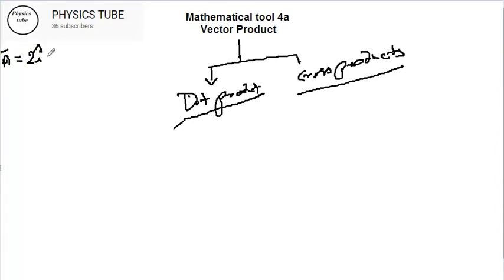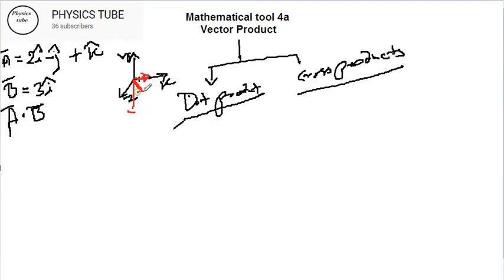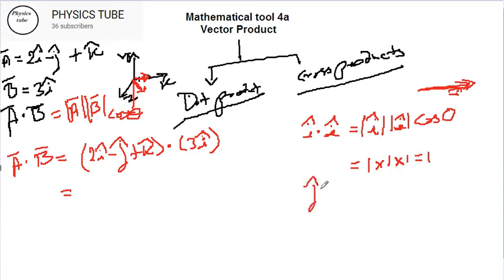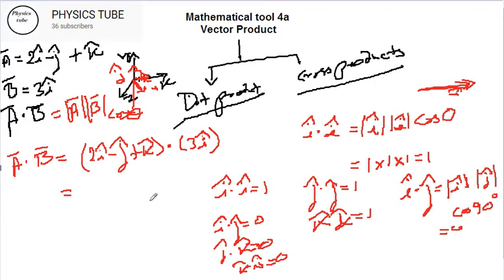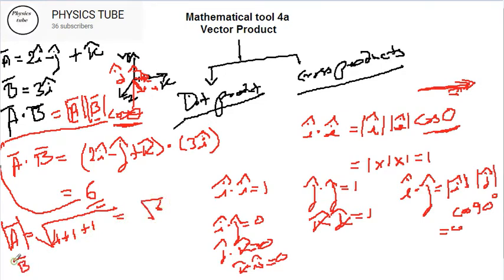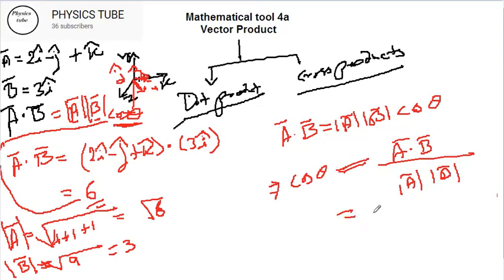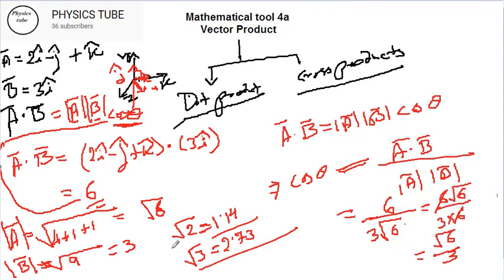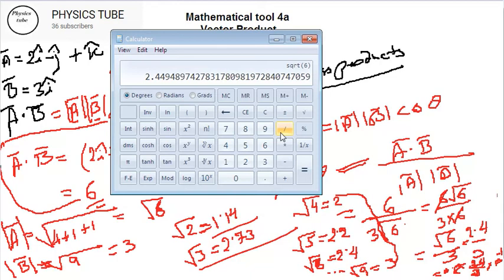Mathematical Tool Vector Product4b